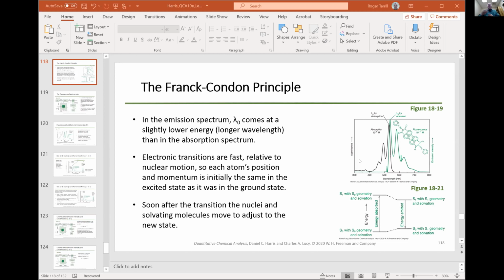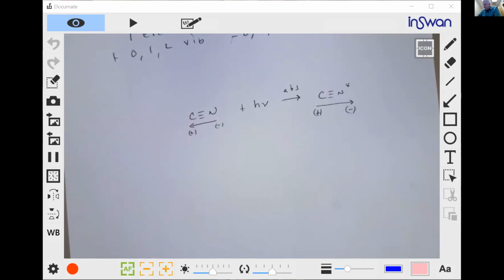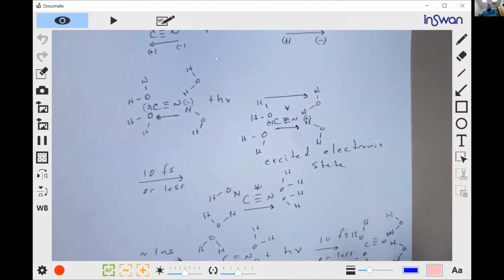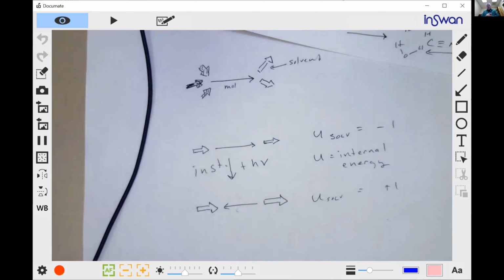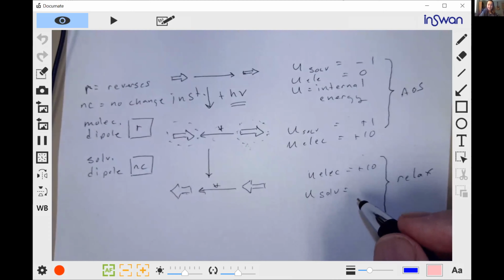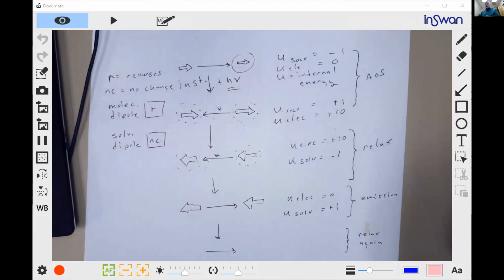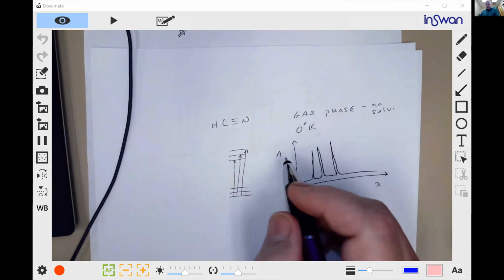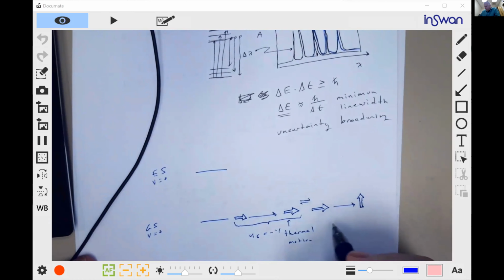2021-02-25 Chem 155 Lecture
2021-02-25 Chem 155 Lecture  Franck-Condon factors